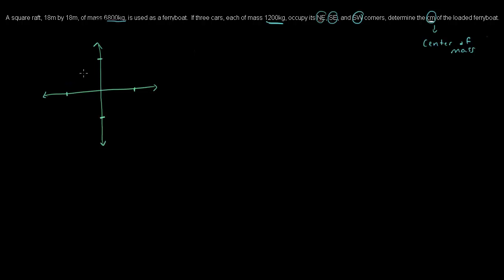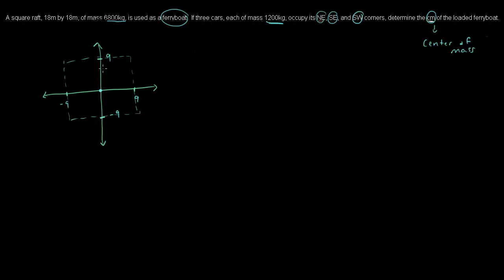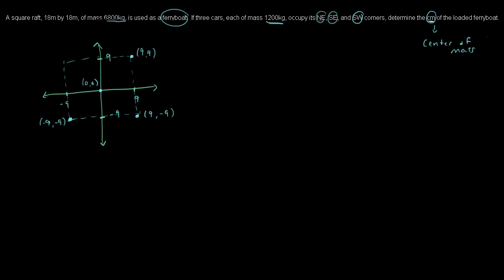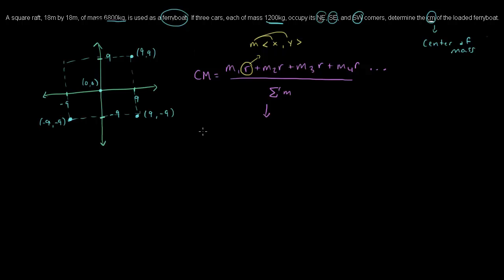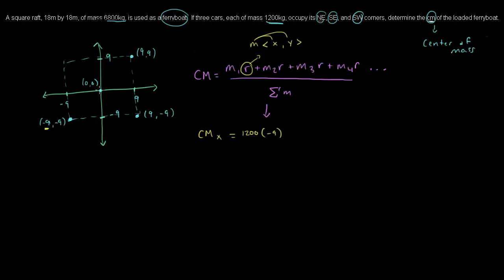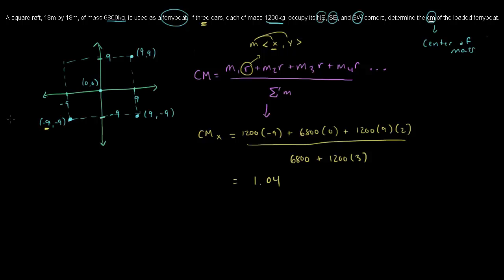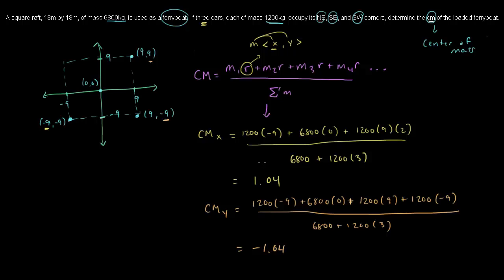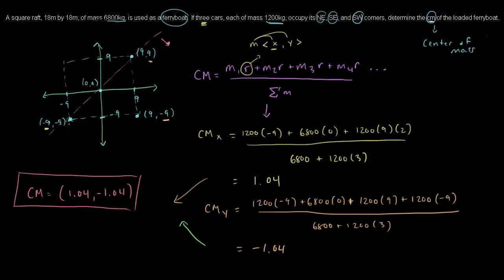Center of Mass: Ferry boat problem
This is a solution video for a user submitted problem on center of mass.